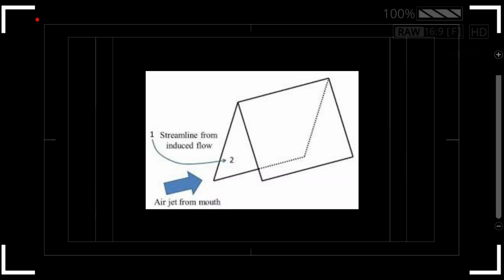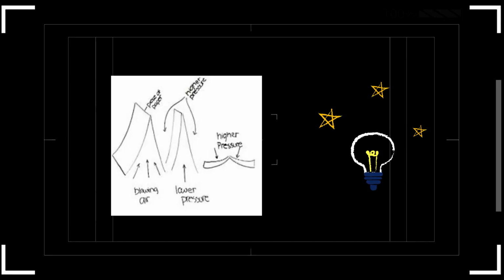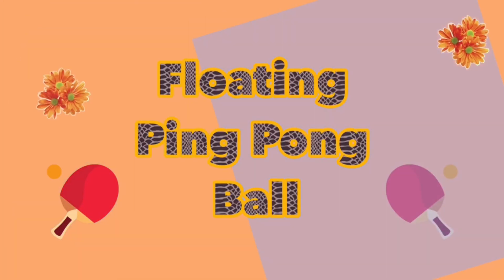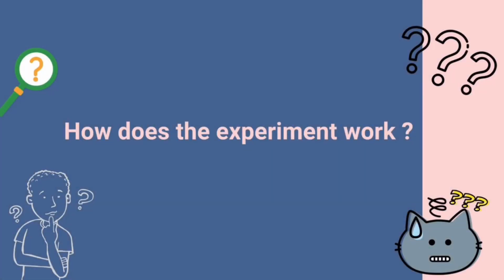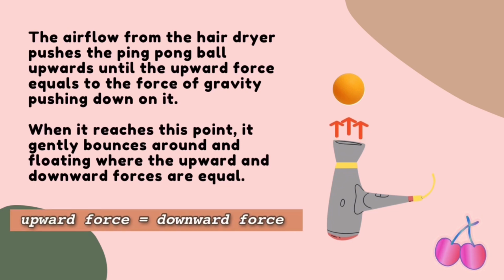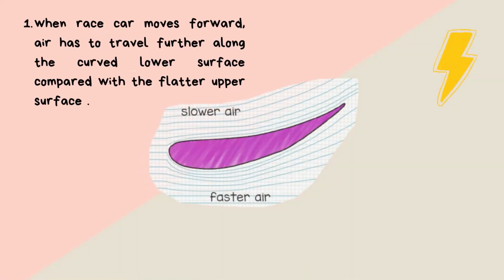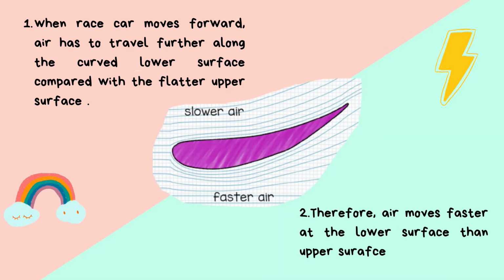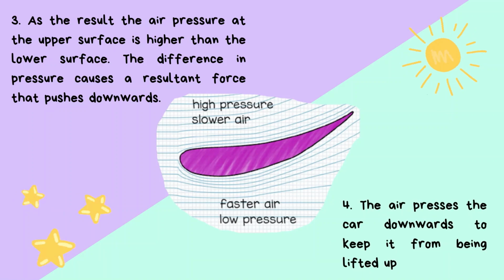Application of Bernoulli's Principle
Group 4 | 5 Adioda

Group Members :
1. Nur Aisya binti Che Zulkifli
2. Nur Farah'Ain binti Mohd Redzuan
3. Sarah Adriana binti Izwan
4. Syafiqah Aqilah binti Suriadi
5. Wan Nur Auni Dhamirah binti Wan Mohd Zalhaimi